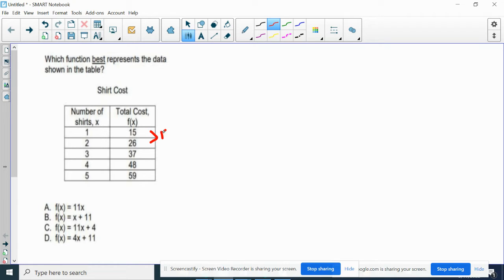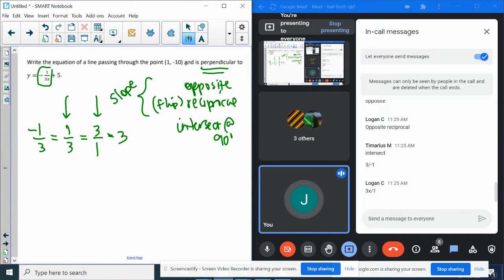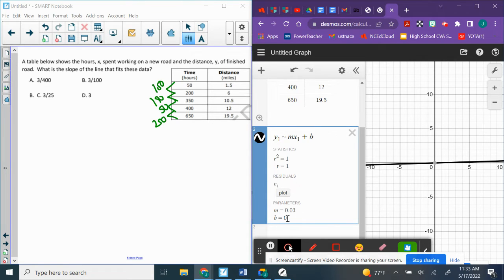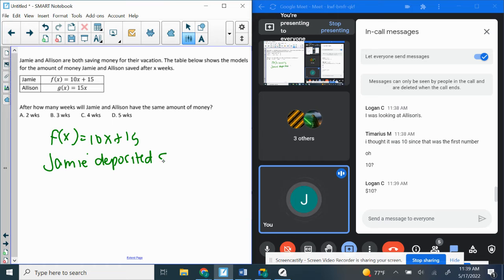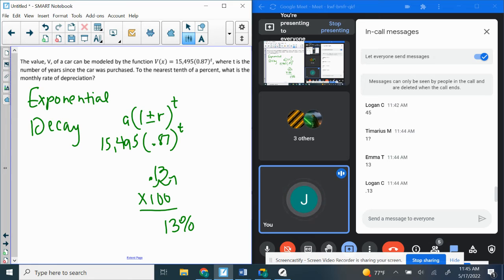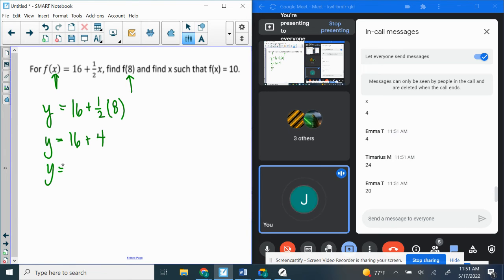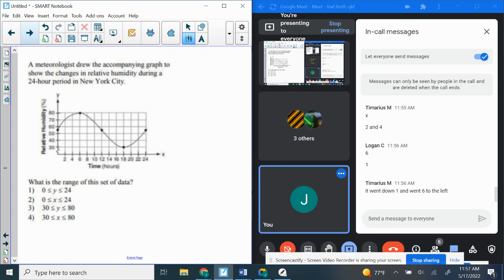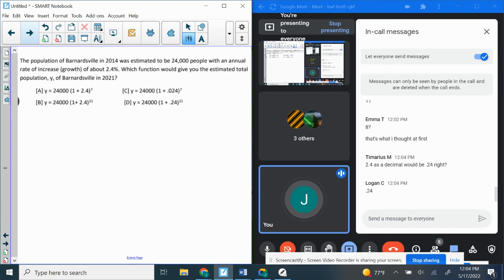Packet 5 EOC Boot Camp Part 3